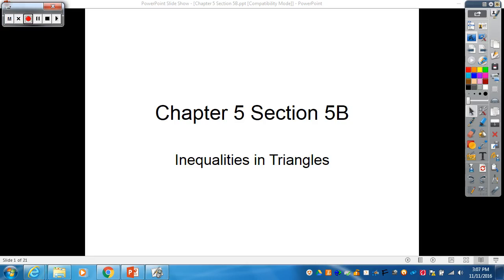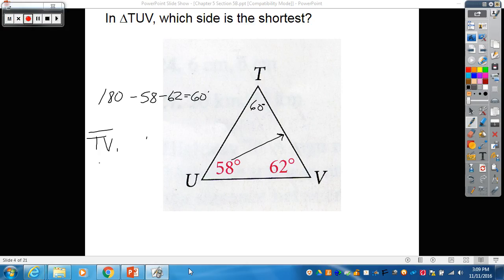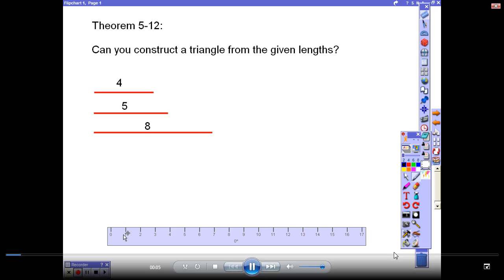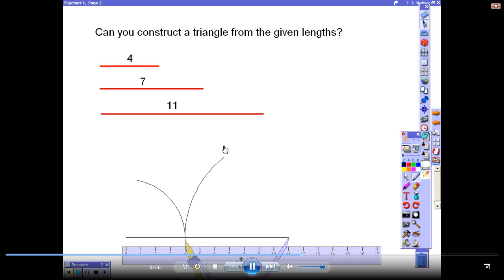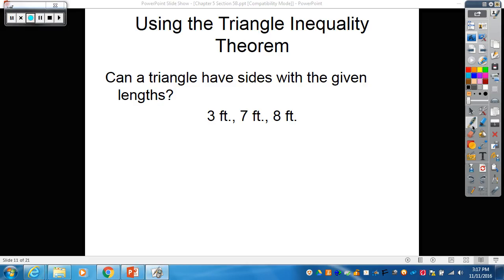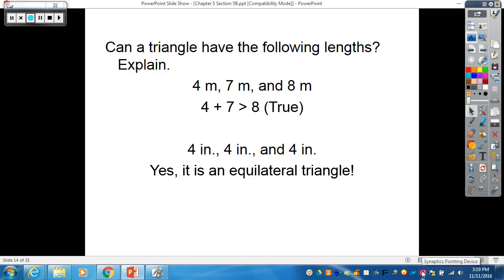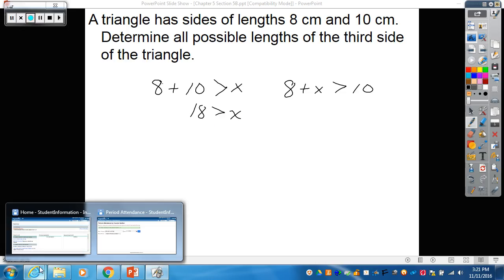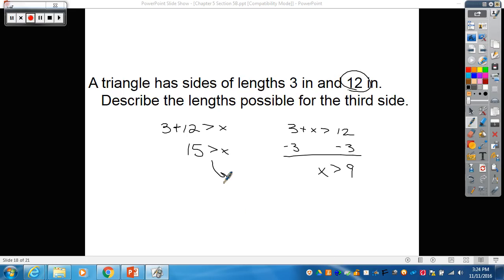5 5B Inequalities in Triangles